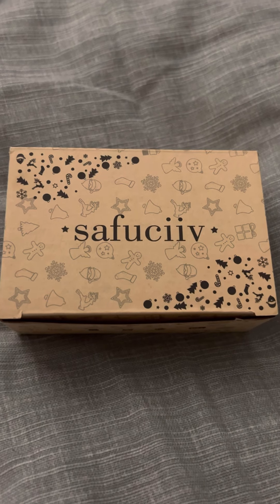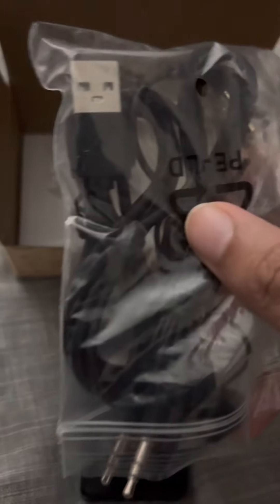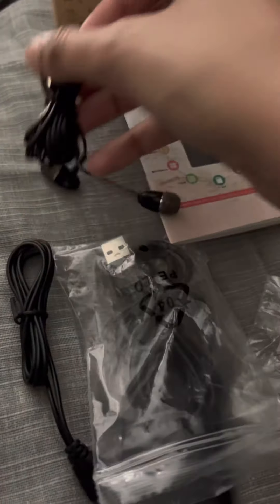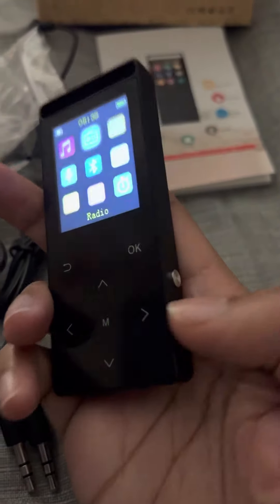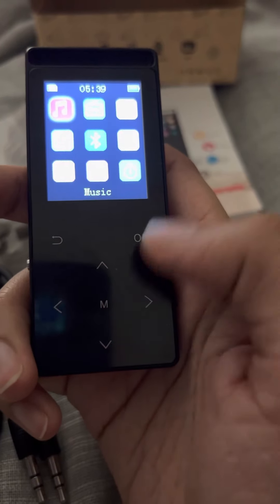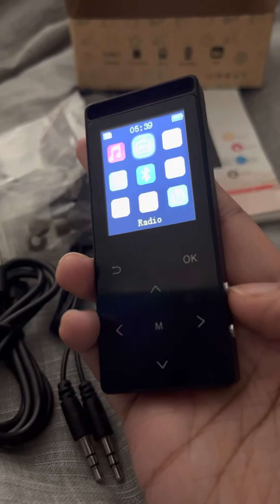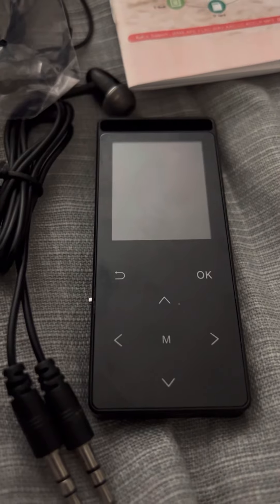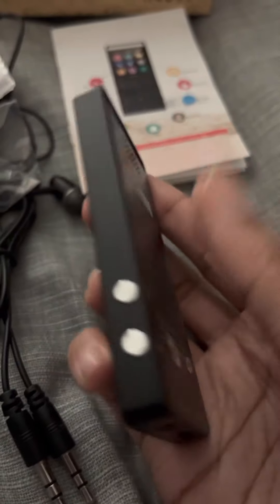Safucciv 32 GB MP3 player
Safuciiv 32 GB MP3 player Bluetooth 5.0 hi-if lossless music player has a built-in powerful audio decoding chip that provide like the original Hi-Fi level sound and the MP3 player allows you to enjoy up to 24 hours of music. It is portable, lightweight, and has a great design. It is loaded with features such as FM radio, recorder, FM Bluetooth transmitter, speaker, alarm, clock, stopwatch, calendar etc. I love this product and highly recommend it to the general public.